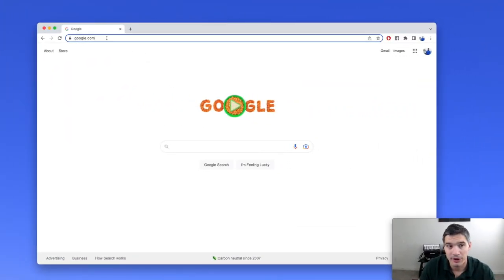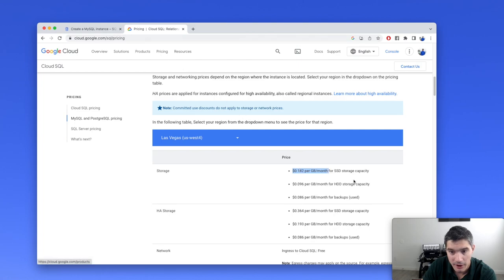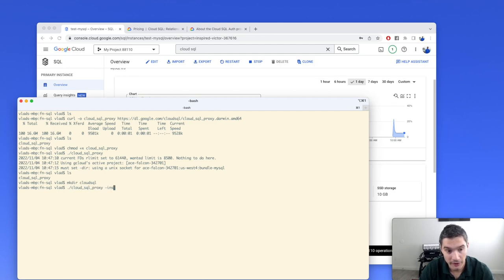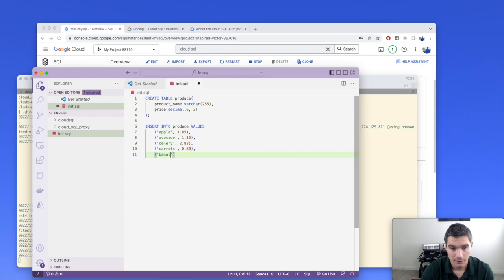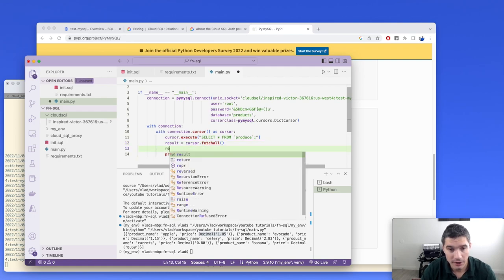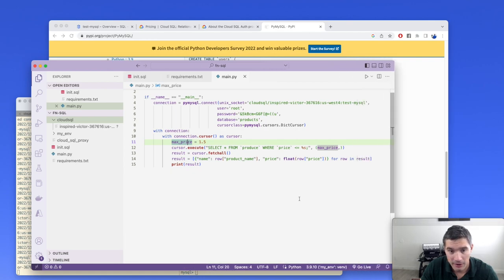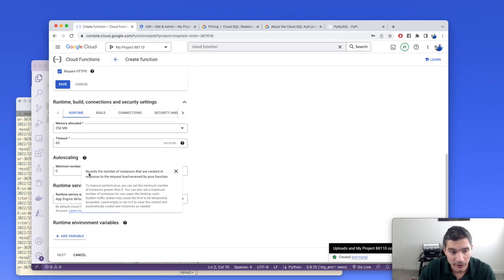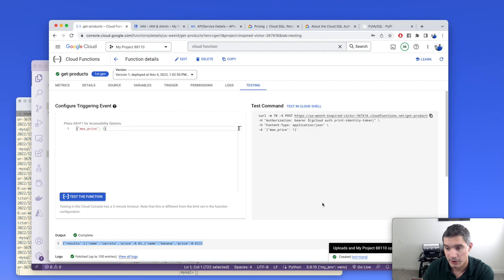Connect Google Cloud SQL to a Python Cloud Function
In this video we will connect to the Google Cloud SQL database from a Cloud Function written in

Python. We will start by creating the Cloud SQL instance, then connect to it and enter some data,
then work on the function that can read this data.

Chapters
00:00 Introduction
00:28 Create the Cloud SQL instance
02:22 A warning on Cloud SQL pricing
05:33 Connect to Cloud SQL from localhost using cloud_sql_proxy
09:50 Create database table and enter data
12:39 Start on the Python code, install PyMySQL library
14:28 Write main.py
18:28 Passing query parameters without causing SQL injection attack
19:59 Reorganize code, prepare for Cloud Function
21:39 Create the cloud function
22:29 Give IAM permission to the App Engine service account
25:08 Investigate function failure, enable Cloud SQL Admin API
26:46 Final testing and repeated warning about cost
27:41 Outro